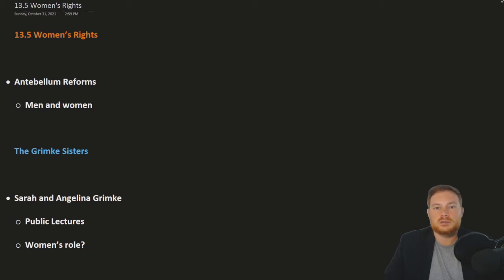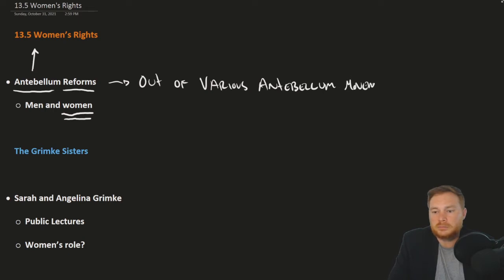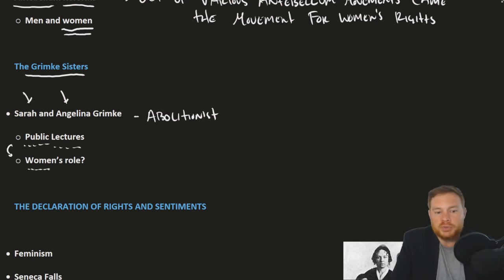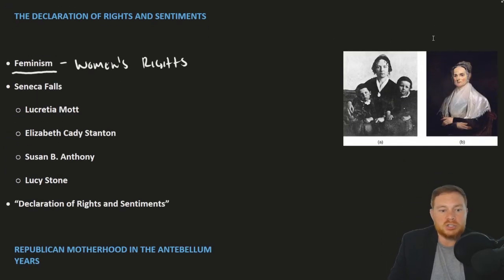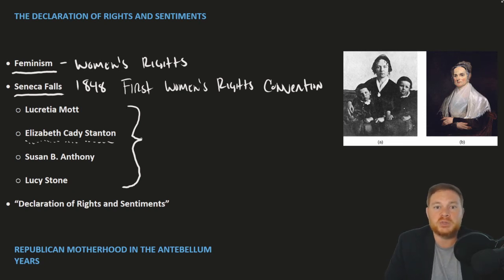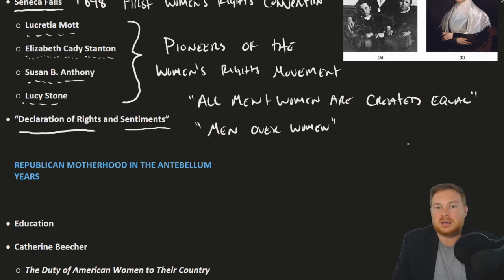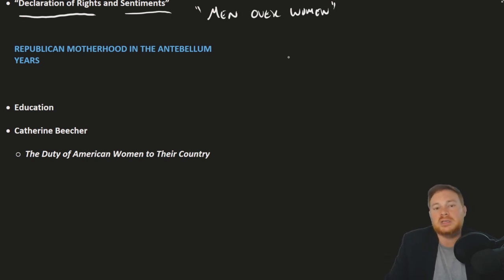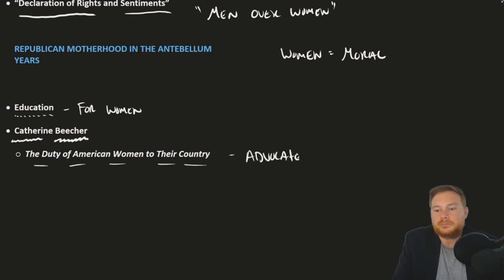Openstax U.S. History - 13.5 Women's Rights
Chapter 13 – Antebellum Idealism and Reform Impulses, 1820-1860
Section 5– Women’s Rights

An overview of 13.5 Women’s Rights in Openstax U.S. History. The Openstax U.S. History textbook is an OER (Open Educational Resource) and is 100% free for all students/teachers @

PDF Chapter outlines and note pages created by yours truly.